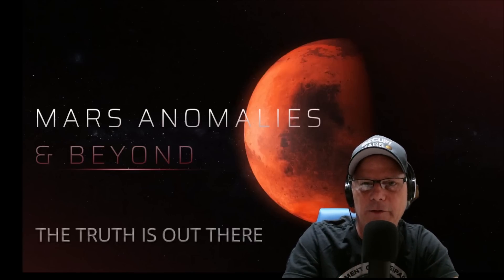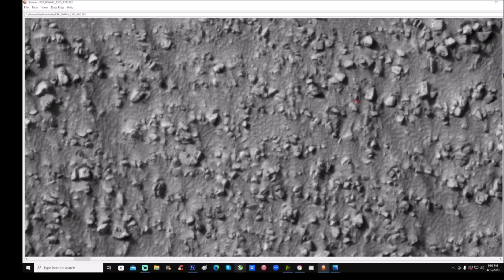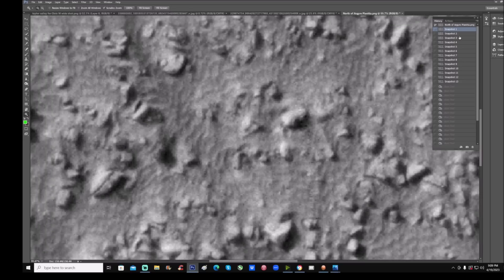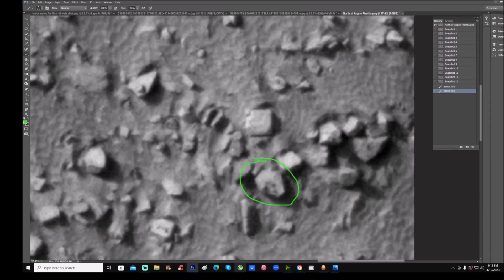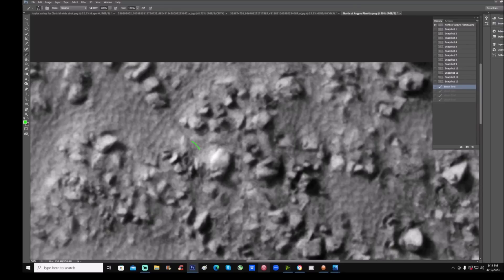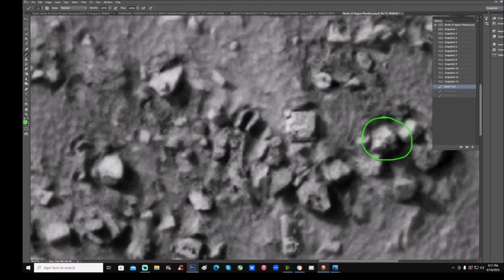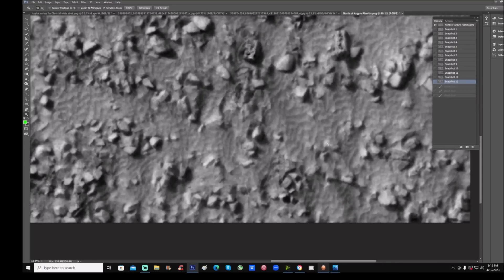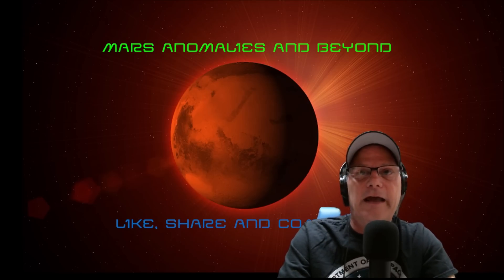Structures Found In Sat View Of Argyre Planitia ~ 4/21/2023